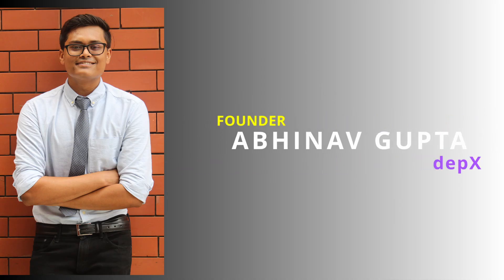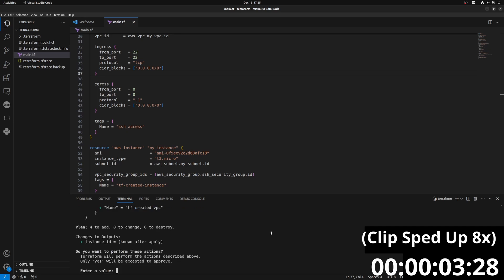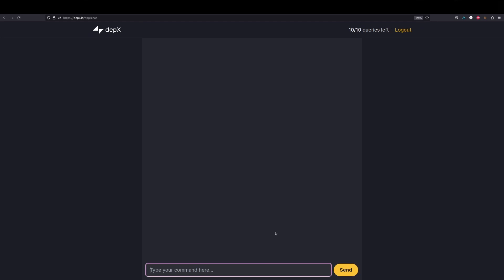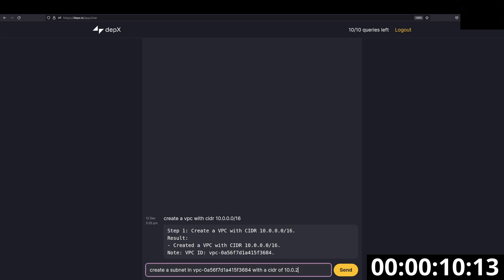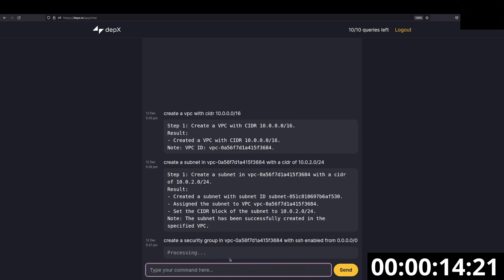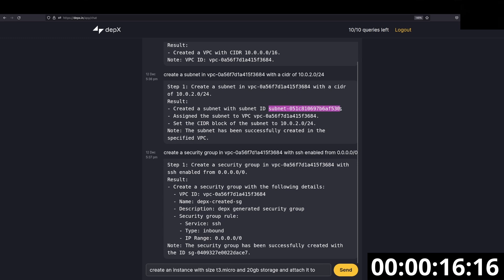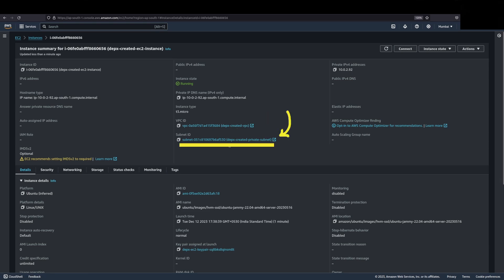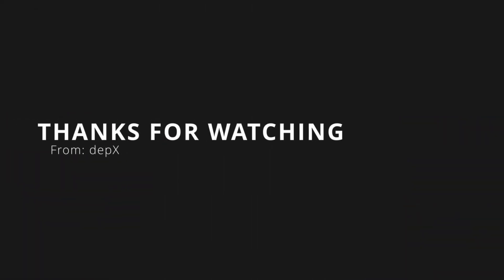Terraform is DEAD. Here's why | Infrastructure as a Prompt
What does depX bring to the table that Terraform can't? Let's dive in & have a look at the stark differences between the two.

Want depX in your org? Talk to us

Welcome to depX
The world's first Infrastructure as a Prompt. Deploy and manage your entire cloud infrastructure and code with as little as two lines in English.

Features:
1. Deploy your entire cloud stack without code
2. Visualize your entire cloud stack
3. Automate your deployments by creating workflows